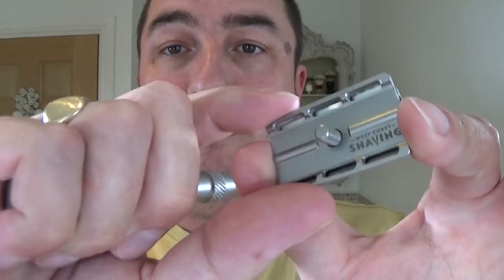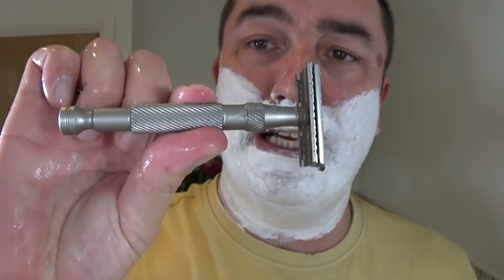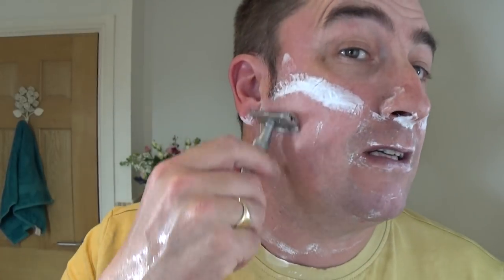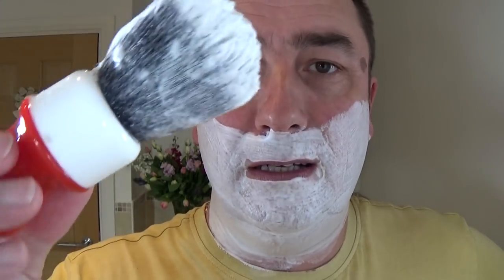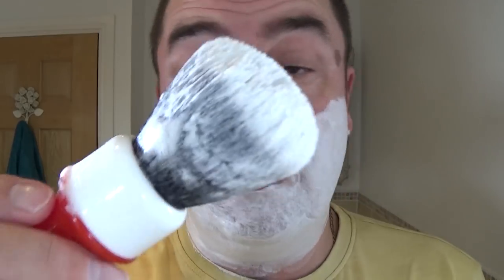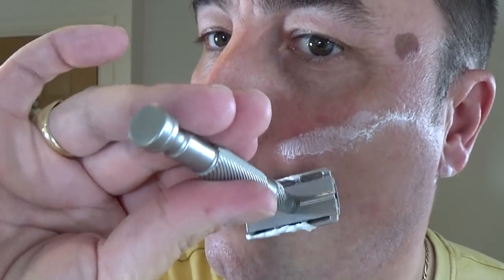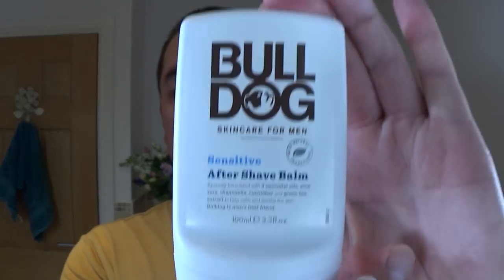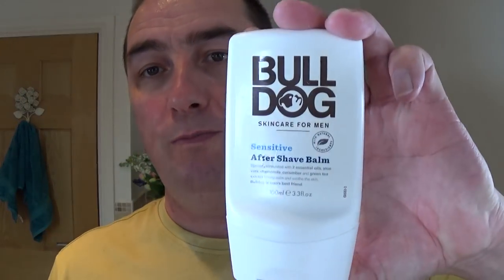Hyperion Stainless Steel Razor Yaqi 26 Synthetic Brush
The Sunday Shave

Hyperion Stainless Steel DE Razor
Wilkinson Sword Gillette DE Blade
Tabac Shaving Soap
Yaqi 26 Synthetic Brush
Alum Block
Tabac Aftershave
Bull Dog Aftershave Balm